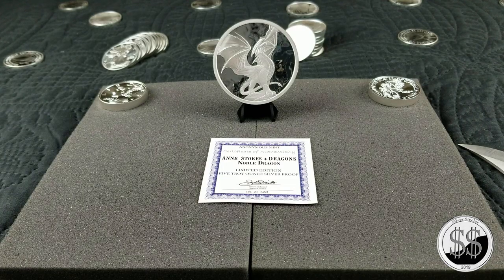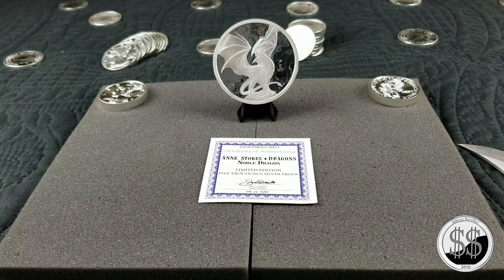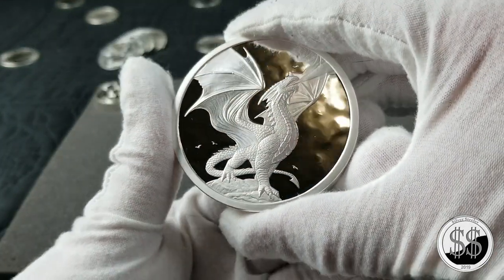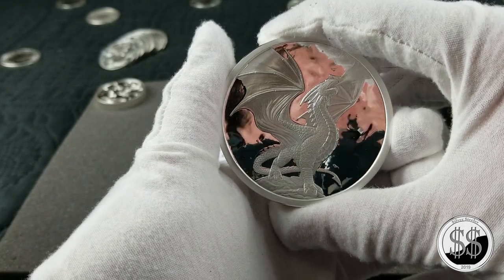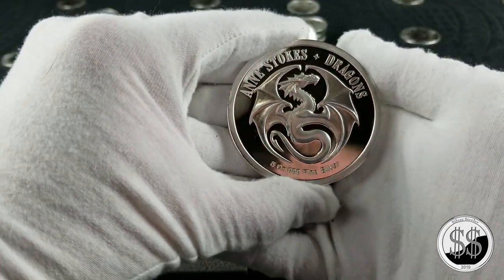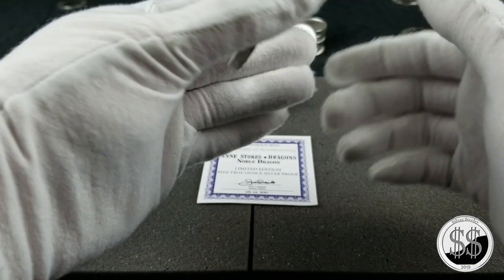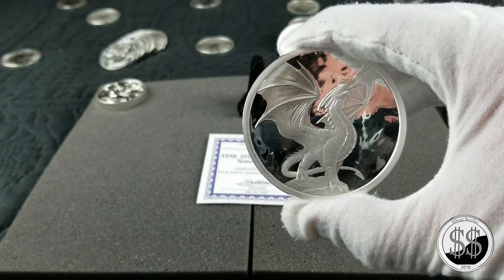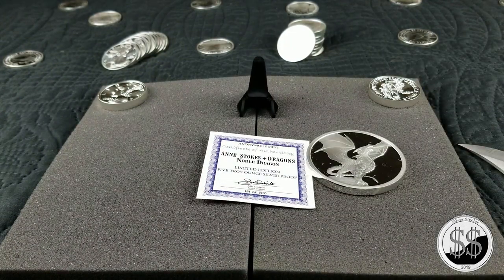5 OZ Silver Anne Stokes Nobel Dragon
My new favorite five ounce coin!